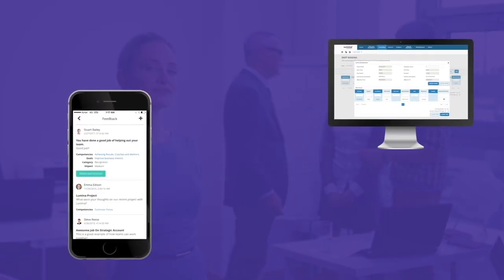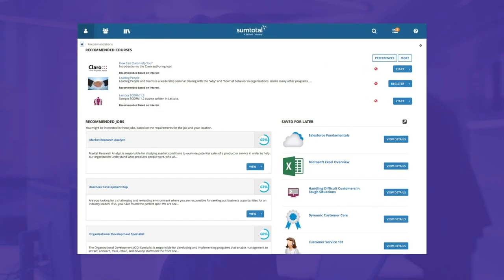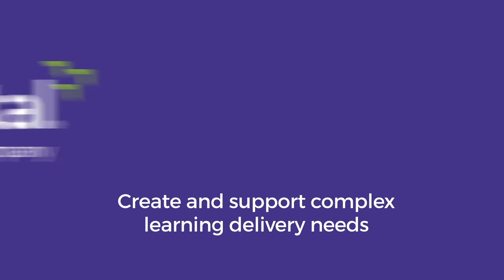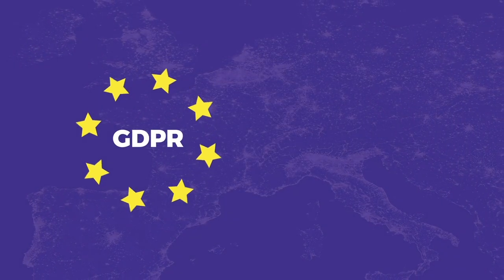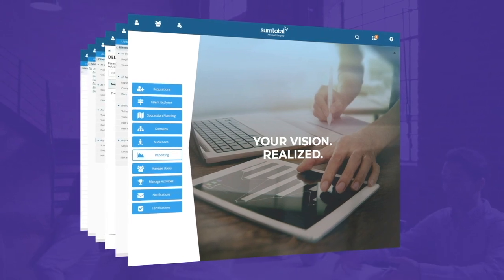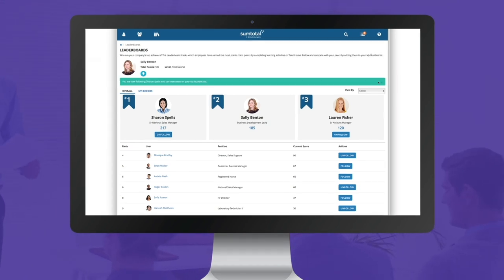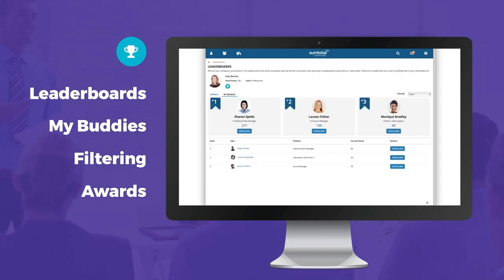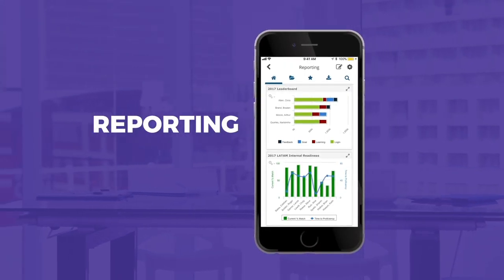What's New at SumTotal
SumTotal continues to lead the way with innovation in the HCM software space. Take a look at the latest enhancements to the award winning SumTotal Suite.

SumTotal Systems is the most comprehensive and flexible HCM solution. Built on decades of providing solutions to the most complex and regulated industries including airlines, financial services and pharmaceuticals. SumTotal incorporates four key components – Talent Acquisition, Learning, Talent Management and Workforce Management. SumTotal continuously invests in platform innovation to address the challenges of attracting, retaining, developing and engaging today’s multi-generational workforce.  SumTotal is the first LMS to fully enable content aggregation across xAPI, CMI5, third party and custom content as well as unified access to the largest corporate learning library from Skillsoft.  SumTotal integrates Skillsoft’s market-leading, immersive, multi-modal content, enabling organizations to develop talent through a knowledge-centric employee lifecycle.